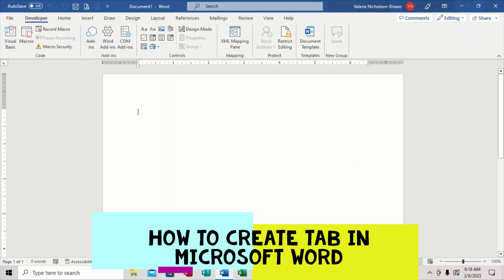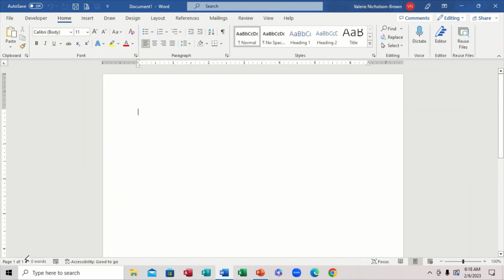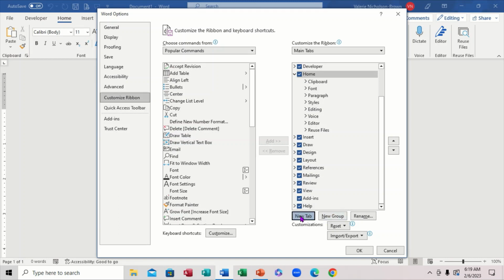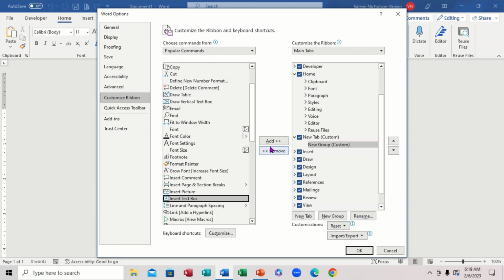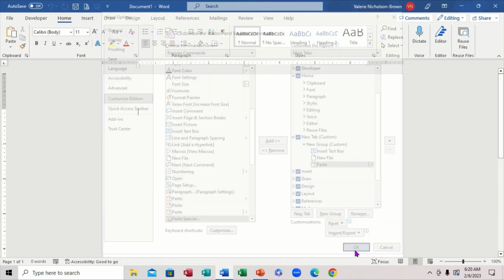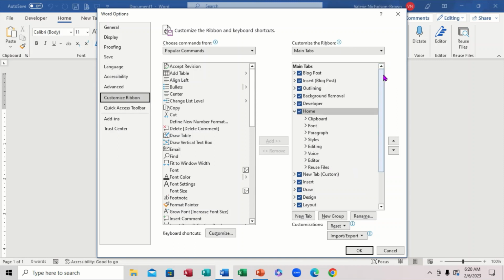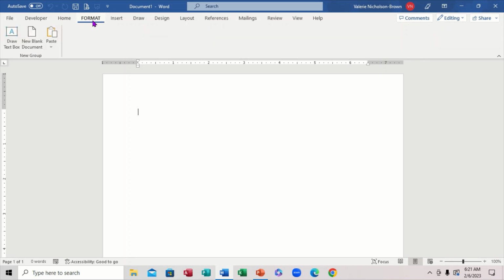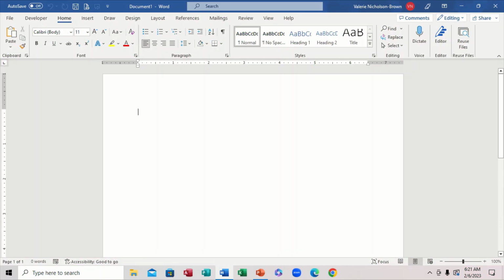How to Create Custom Tabs in MS Word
Learn how to create, change, and delete tabs in Microsoft Word.